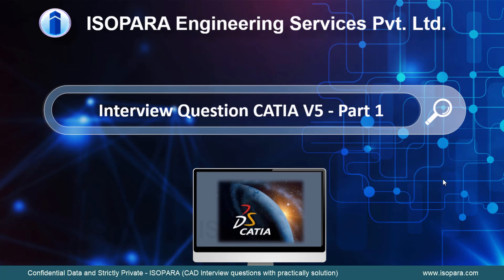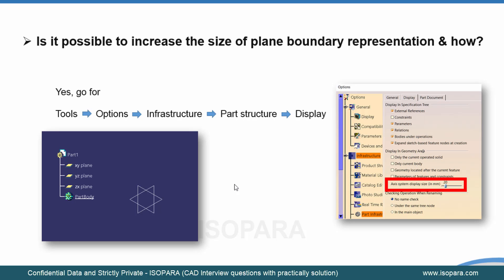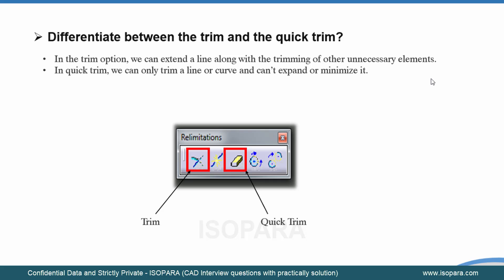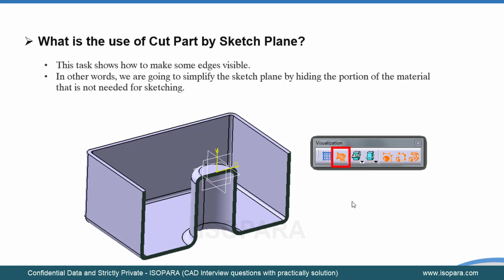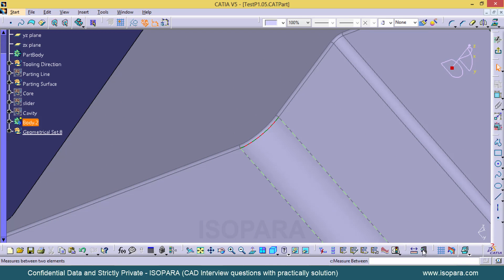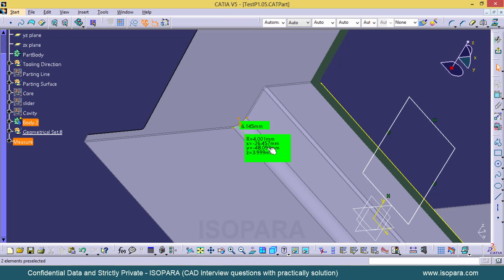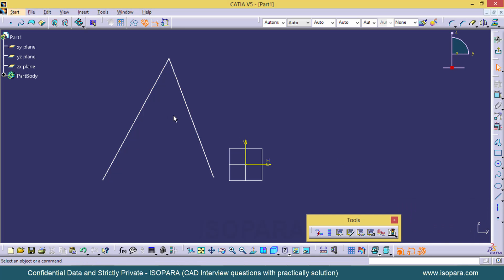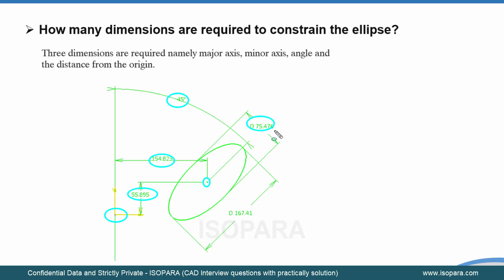Free CAD Interview Questions Course - CATIA V5 - Part 1/10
Other Video Part Available for members only

🛄 About the Certified Online CAD Interview Questions Course - CATIA V5
 ISOPARA.

🛄 What You'll Learn in this Course: 👇👇
👉100 important Catia V5 interview questions with solutions with some practical examples.
👉What industries CATIA software is used?, What is the use of Cut Part by Sketch Plane?, How do you measure arc length? and many more.
👉Interview questions like What is the use of sketch analysis? How many axes can be created in a single sketch? And many more.
👉What is a power copy? What is the use of REMOVE LUMP? and many more.
👉What is the healing of geometry? How does the nearest in project command will affect it? and many more.
👉What are the main profile types in the swept surface definition? What are G0 G1 propagate in join? and many more.
👉How to define short keys to any specific workbench?, How to change the size of axis system? and many more.
👉What is the difference b/w creating a design table from current parameters from a pre-existing file? Difference between stacked dimension chained dimension mode.